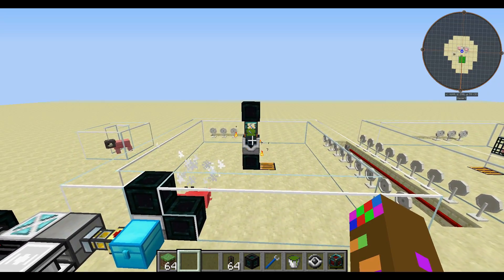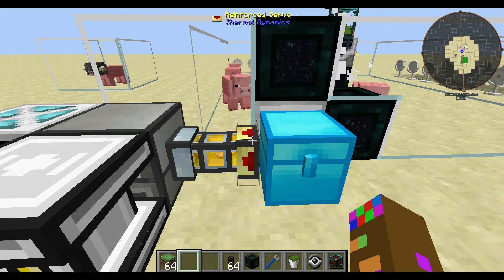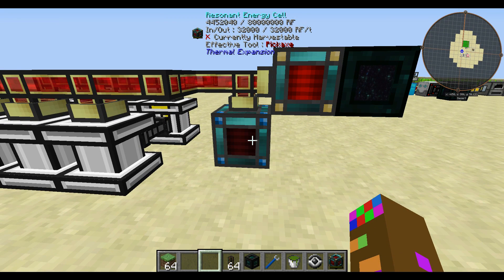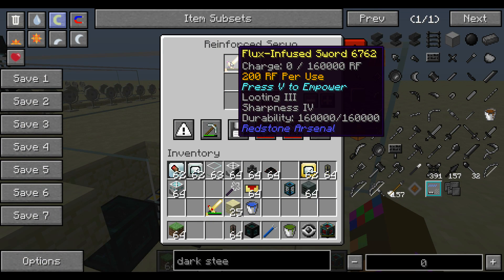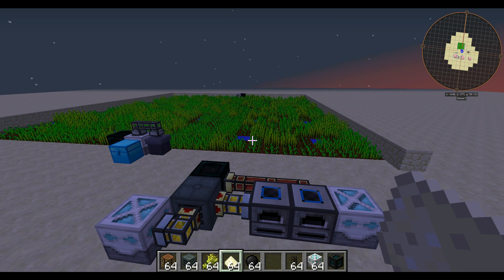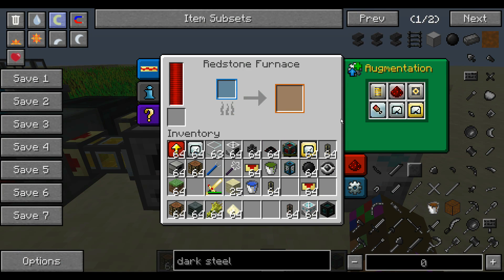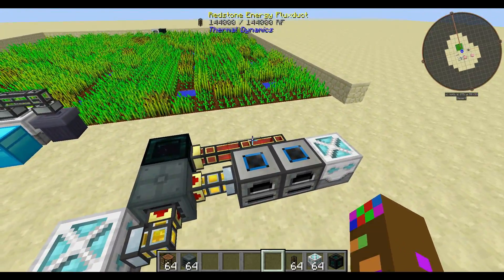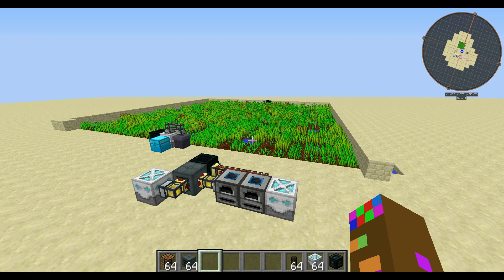Feed The Beast - Top 2 Sources of RF Energy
These are the most simple and easiest methods of obtaining infinite energy.